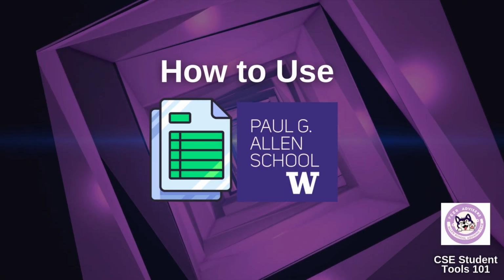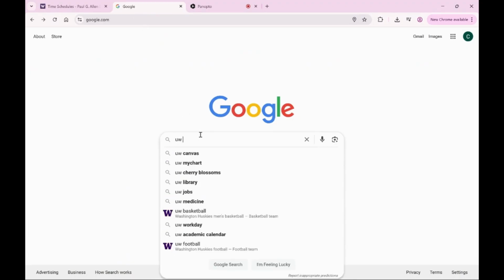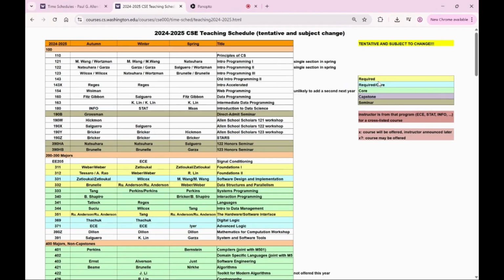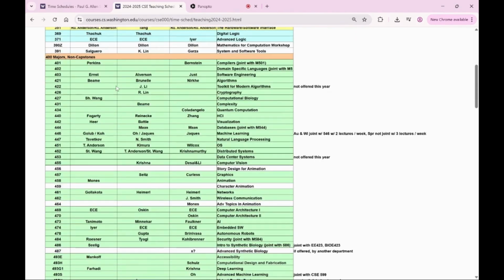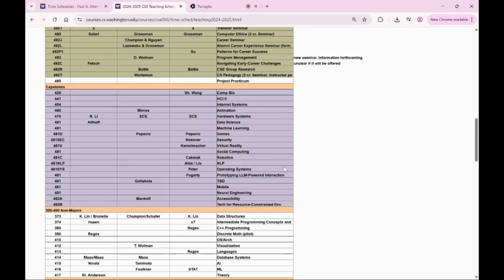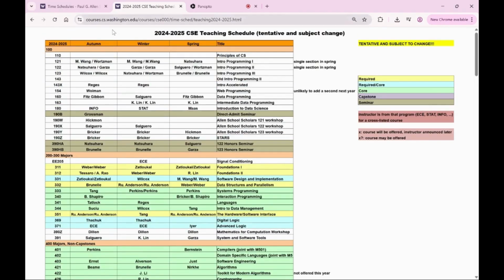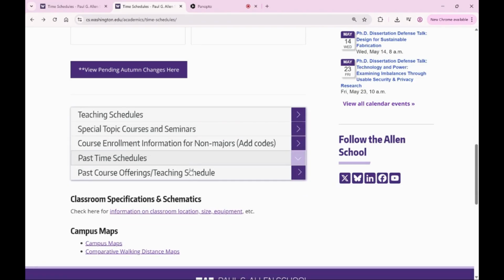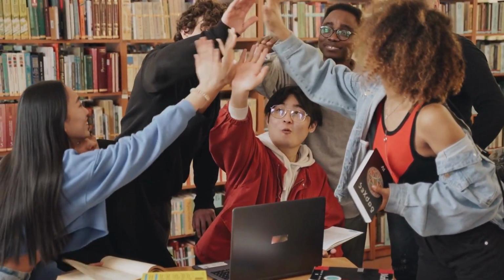How to use Time Schedules - CSE Student Tools 101